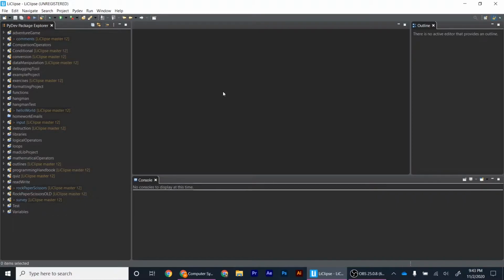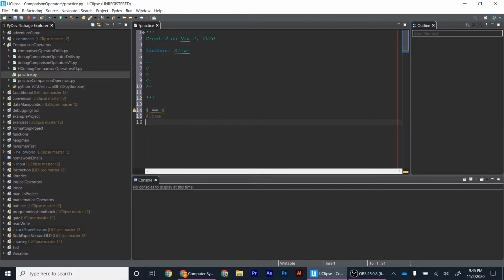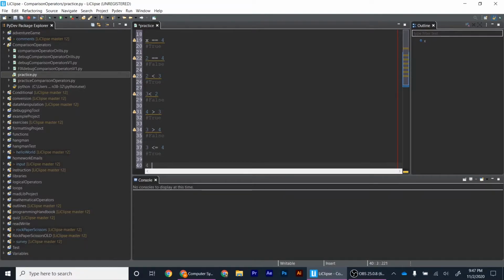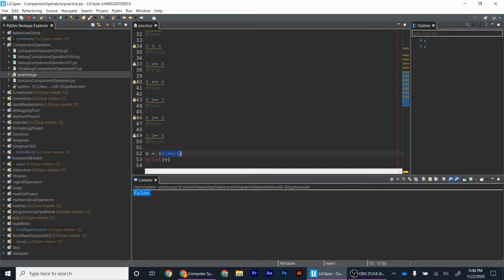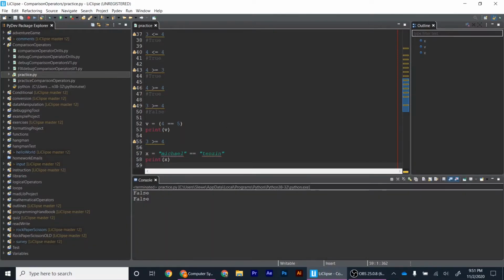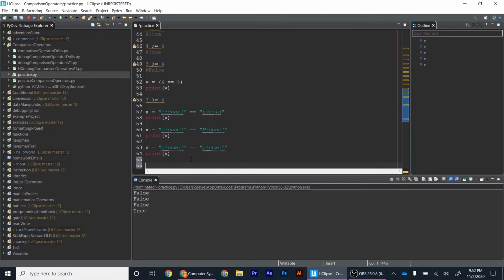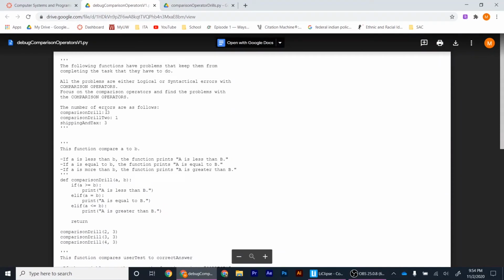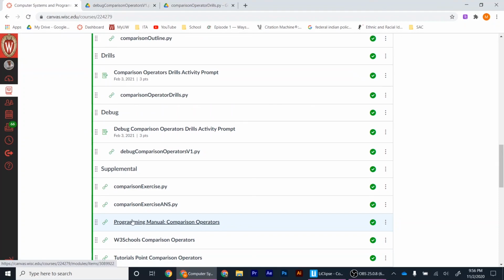Release 6 | Comparison Operators Practice Video | Programming